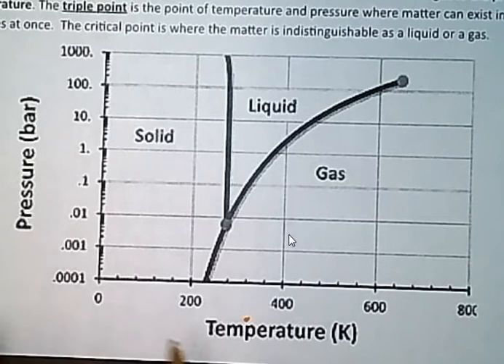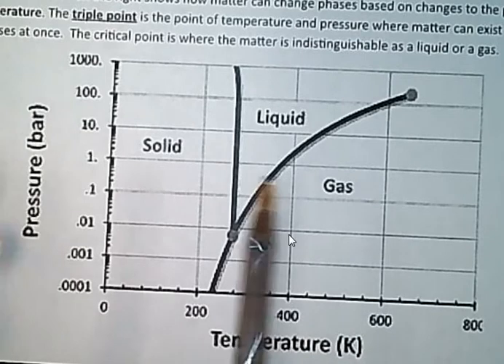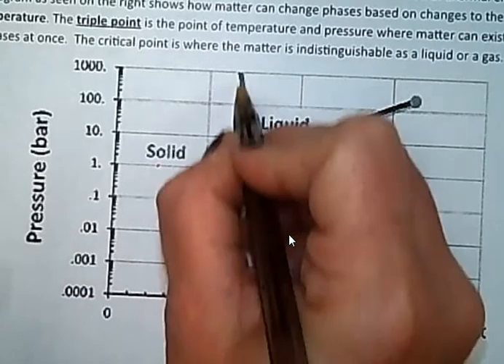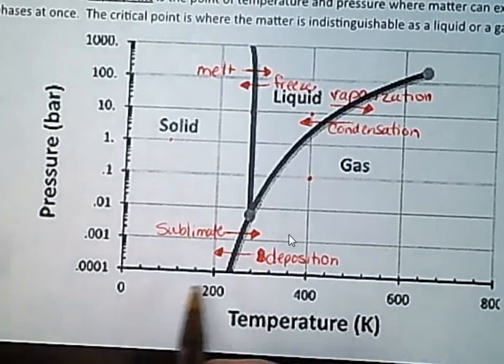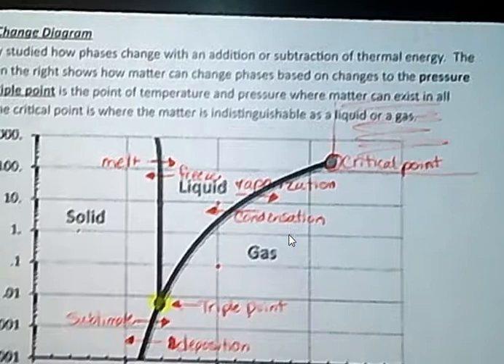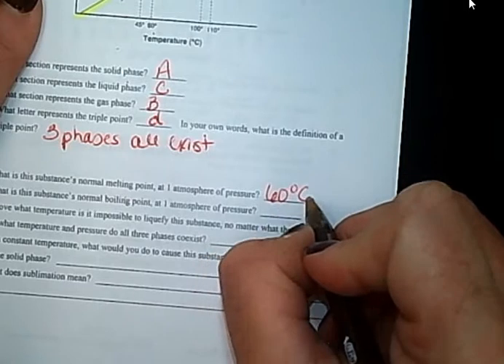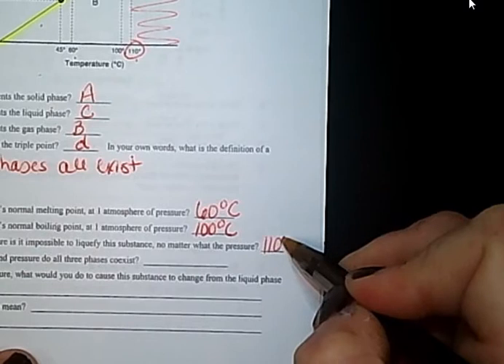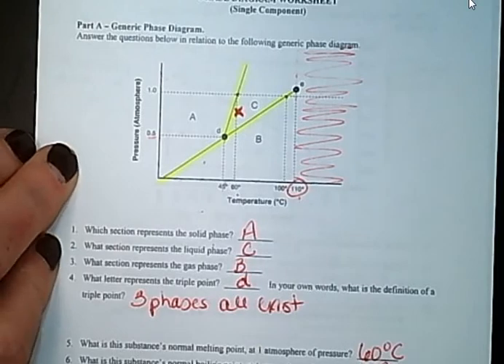How to read Phase diagrams